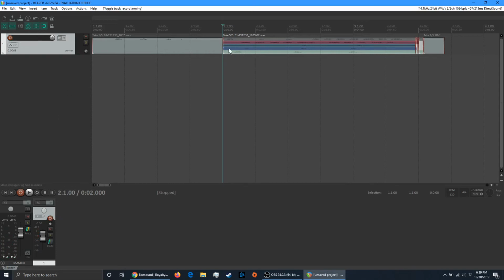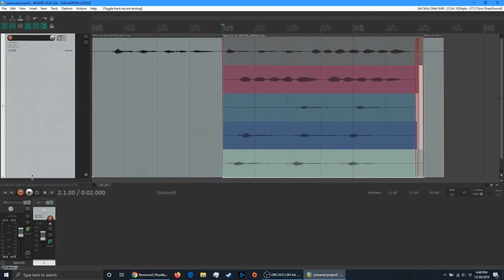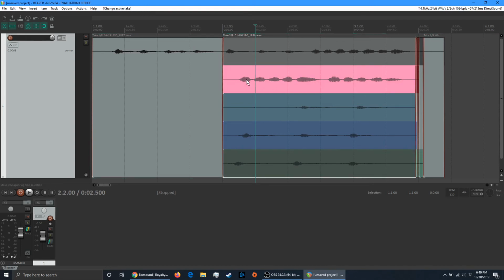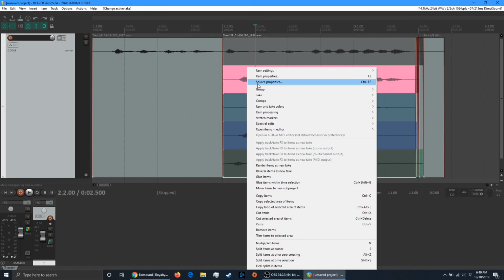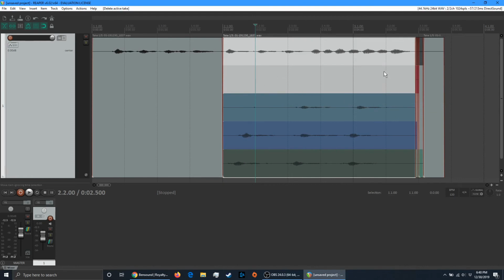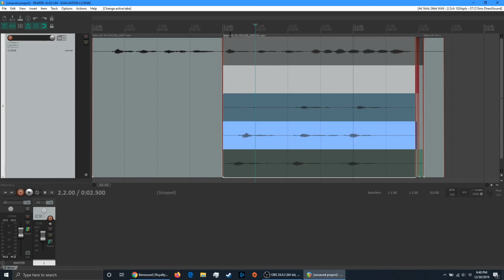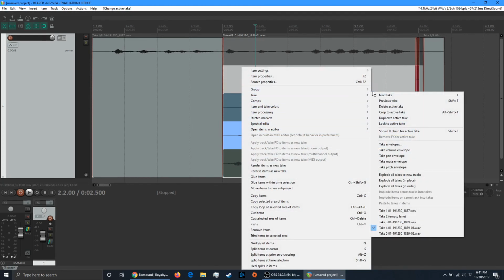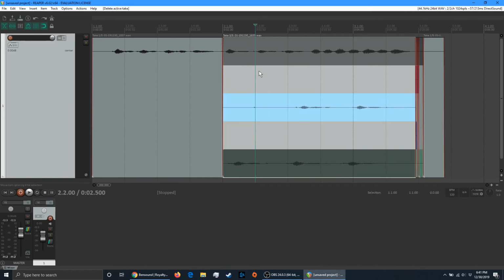Reaper - How To Fix Mistakes Using Takes